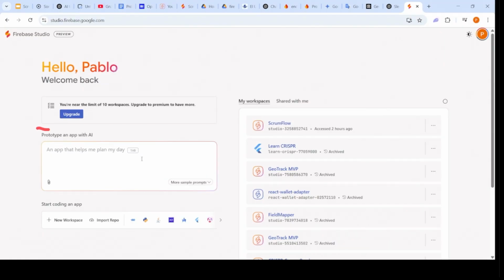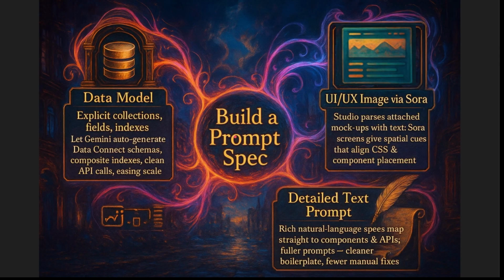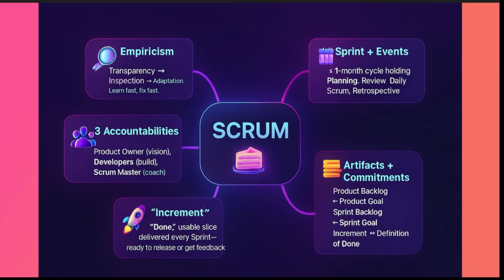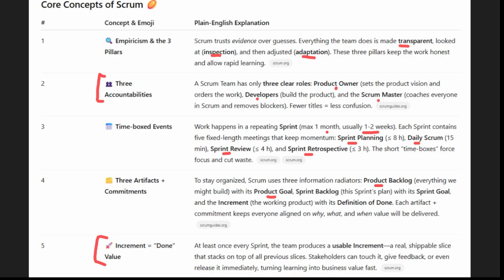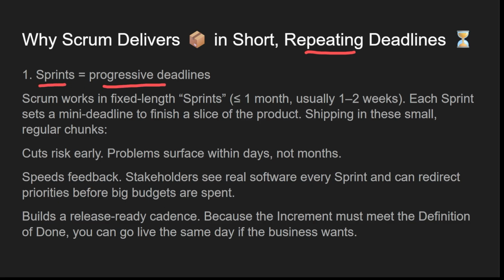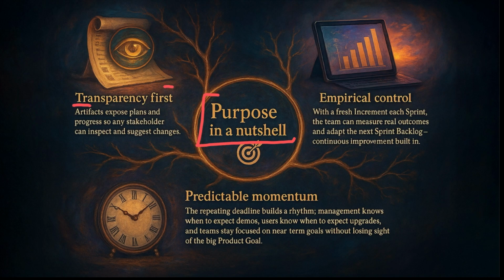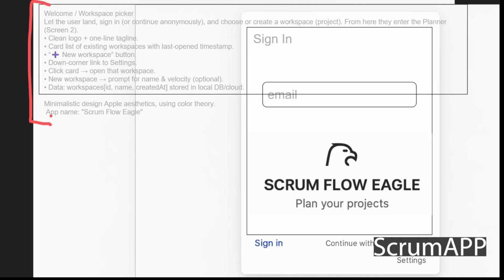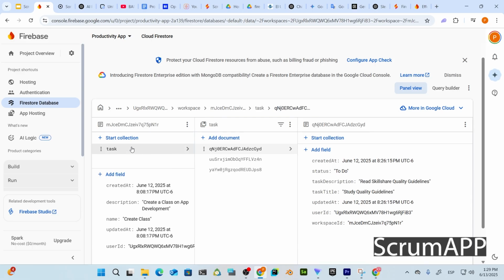⚡️10 Minute Challenge Build a Full Scrum Board with Firebase Studio & AI!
Get my course App Developer using Firebase Studio with Vibe Coding for Free 👇

Our Skillshare courses:
Learn Solana developer foundations: